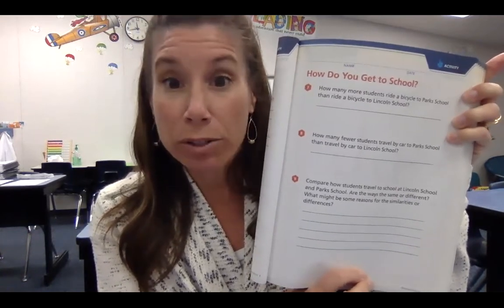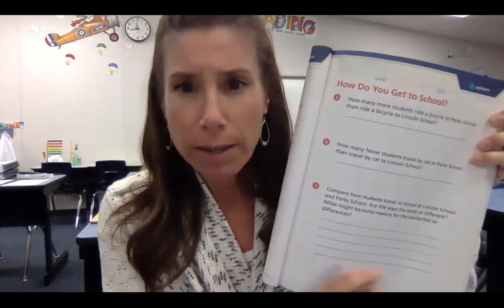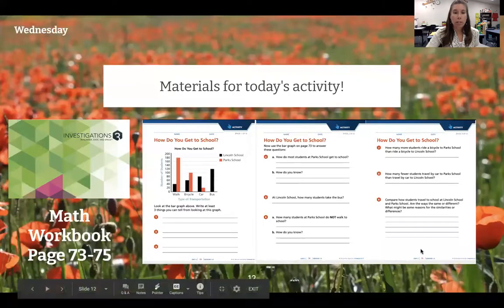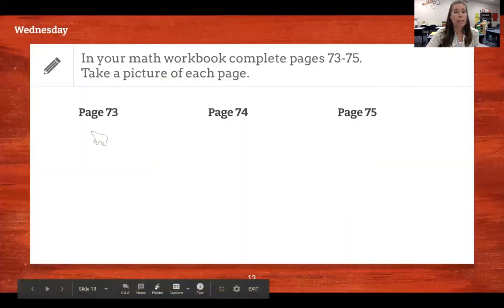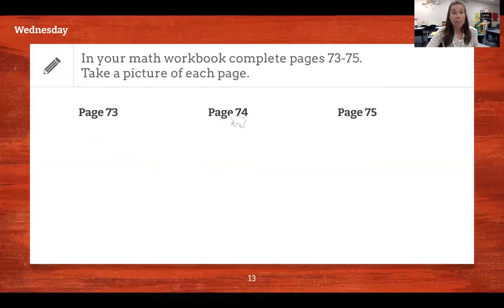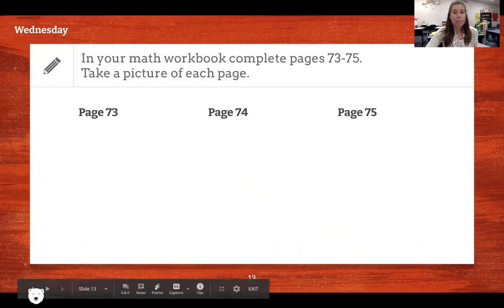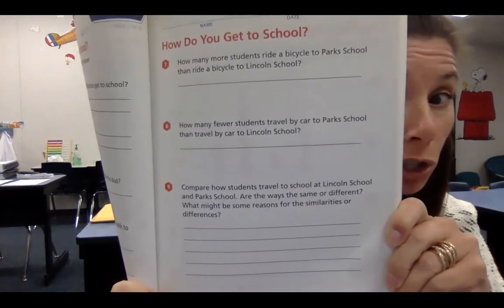Wed Bar Graph Activity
Wednesday's bar graph activity.